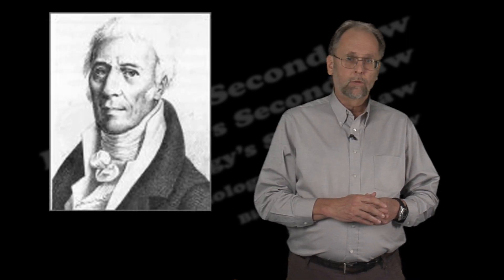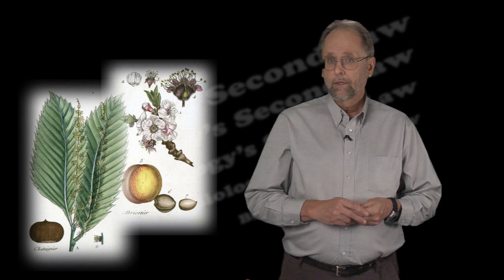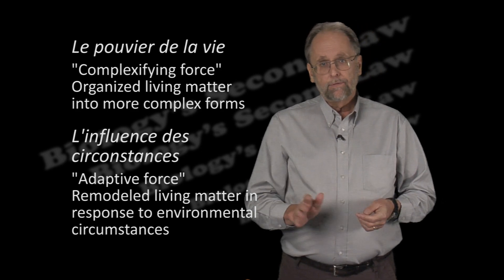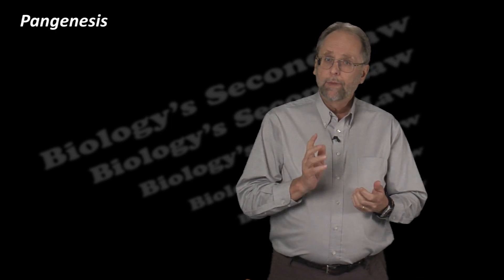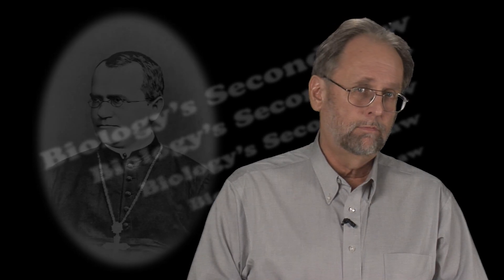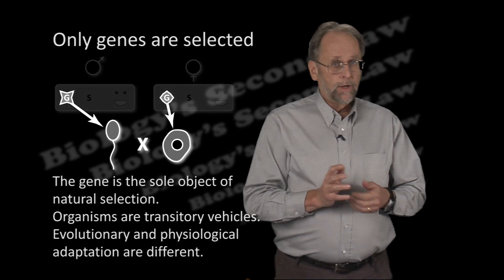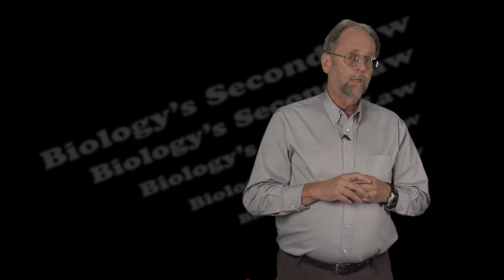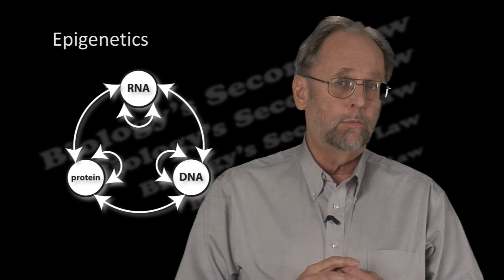Who was Lamarck? And what did he think?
Who was Lamarck, and why do we think he was wrong about evolution? New science is painting a different picture of this predecessor of Darwin. Part of a series of videos on Biology's Second Law, a forthcoming book by Scott Turner.